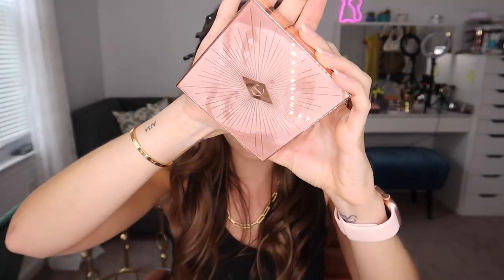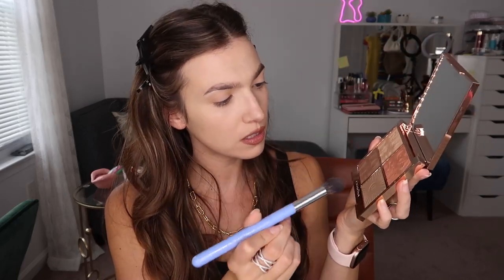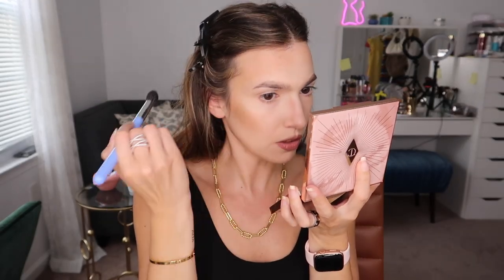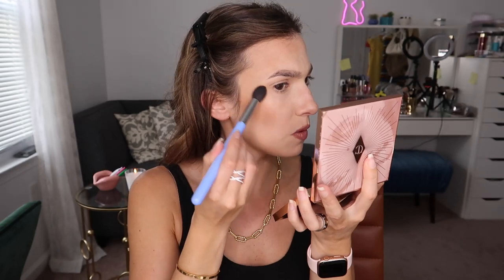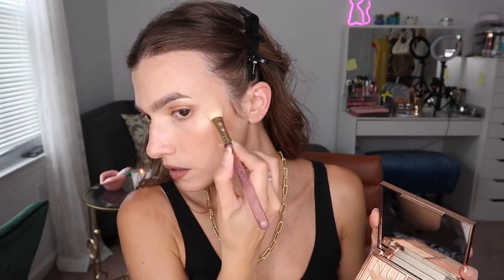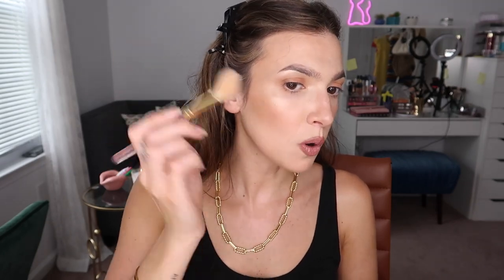NEW Charlotte Tilbury Nudegasm Face Palette... is it worth $75?! | Faces by Fortune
Hi my loves! I tried the Charlotte Tilbury Nudegasm Face Palette for the very first time today. Be sure to watch until the end to find out whether this aesthetically pleasing palette is worth the hefty $75 price tag.

Would you spend $75 on this palette or any other palette?

Products Mentioned:

Charlotte Tilbury Nudegasm Face Palette $75

Shiseido Syncro Skin Concealer $31
Gucci Brow Pencil $32
ABH Clear Brow Gel $9
Charlotte Tilbury Barbarella Brown Eyeliner $27
Lancome Lash Idole Mascara $14
Charlotte Tilbury Iconic Nude Lip Liner $22
Charlotte Tilbury Pillow Talk Lipstick $25

Hi my loves! I'm sharing my daytime, nighttime and body care skincare routines. I'm a 30 year old woman who has never had any work done to my face or body.. I've never felt better in my own skin than now thanks to these basic skincare products!

What are some of your holy grail skincare products?

Products Mentioned:

Nighttime Skincare Routine:
Farmacy Green Clean Cleansing Balm $34
Fresh Soy Face Cleanser $38
Farmacy Honeymoon Glow Serum $58
Kiehl’s Midnight Recovery Concentrate $52
Malin & Goetz Revitalizing Eye Gel $42
Kora Organics Tumeric Glow Moisturizer $58
Jersey Shore Cosmetics Moisture Rich Hydrating Balm $10

Body Care Products:
Sol de Janeiro Bum Bum Cream $45
Aveeno Sheer Hydration Body Lotion $9
Cela Creme Rose Hand Cream $34
Victoria Secret Velvet Petals $18
Sol de Janeiro Brazilian Crush $20

Daytime Skincare Routine:
Bario Badescu Enzyme Cleansing Gel $14
Murad Resurgence Rapid Collagen Infusion Serum $79
Murad Perfecting Day Cream SPF 30 $58
Paula’s Choice CLEAR 2% Salicylic Acid Body Spray $25